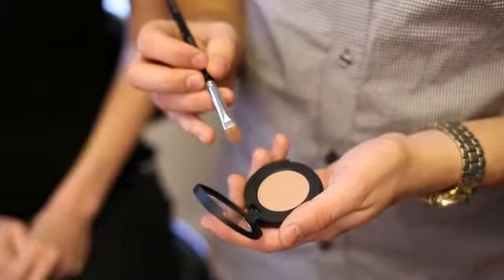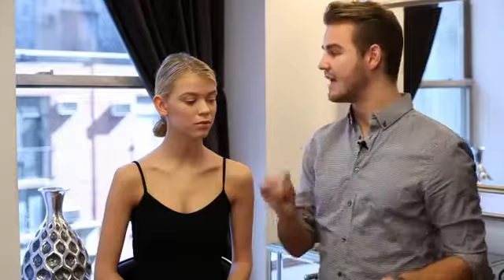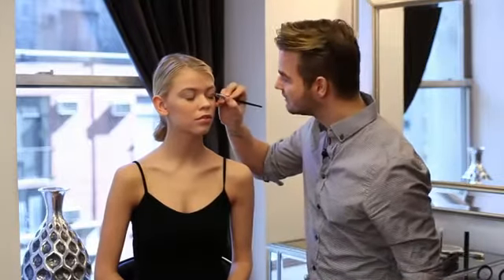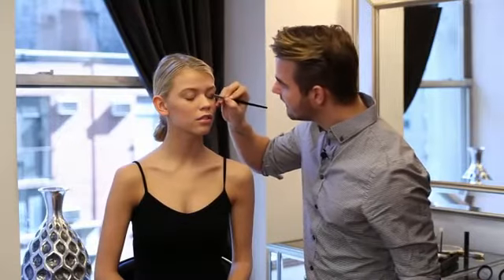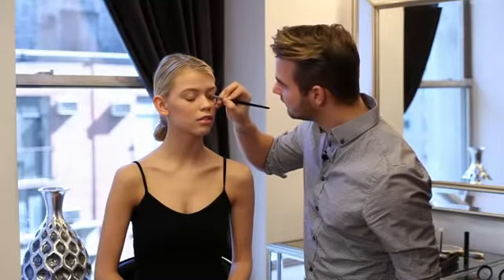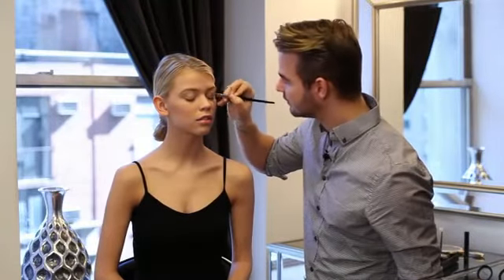Good Eye Shadow Colors for Girls With Green-Blue Eyes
Good Eye Shadow Colors for Girls With Green-Blue Eyes. Part of the series: Eyebrows & Facial Grooming. You always need to match your eye shadow color to the color of your eyes in addition to the color of the other makeup that you're using. Learn about good eye shadow colors for girls with green-blue eyes with help from an experienced beauty professional in this free video clip.